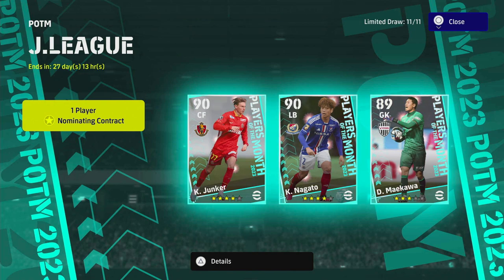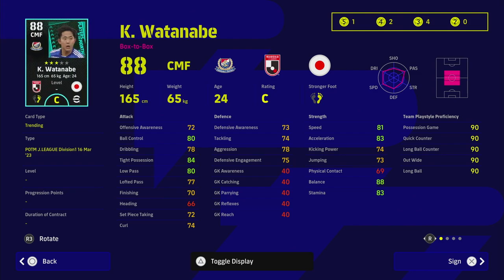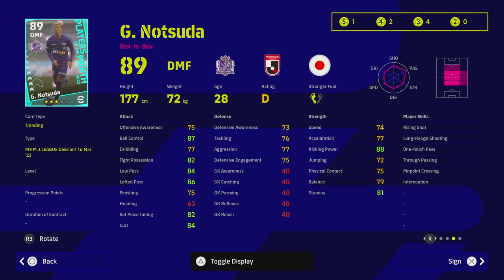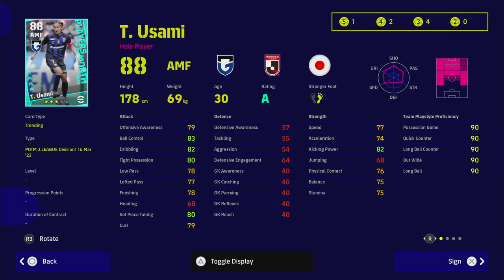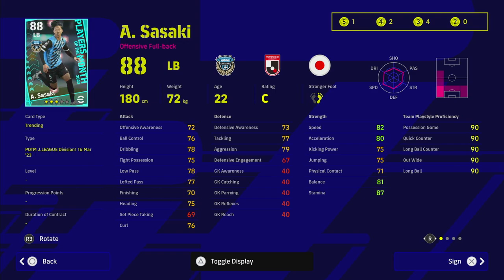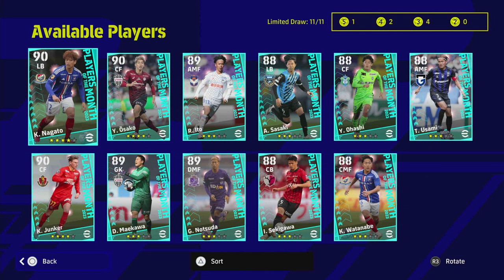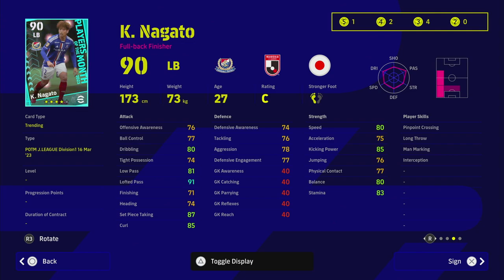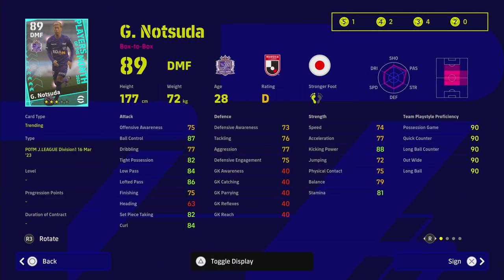eFootball 2023 | J LEAGUE POTM REVIEW - MEH...